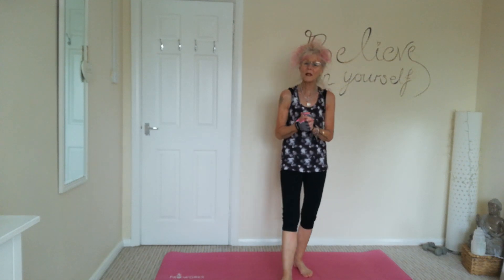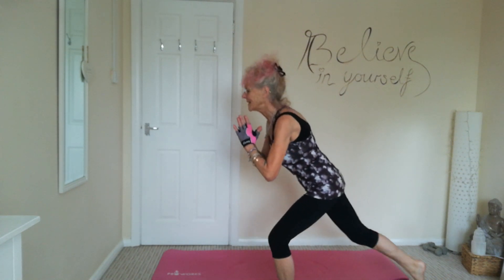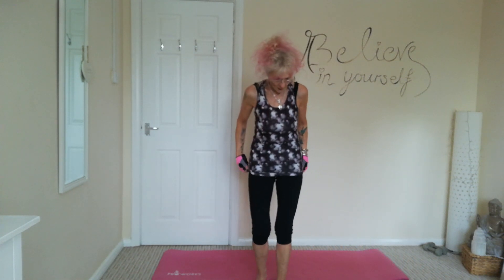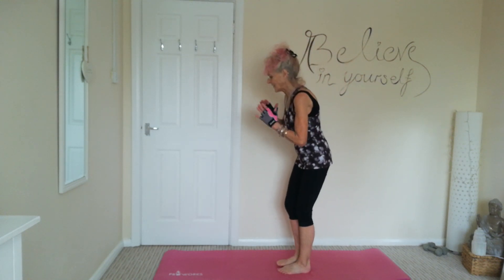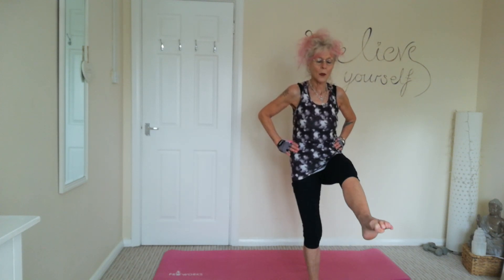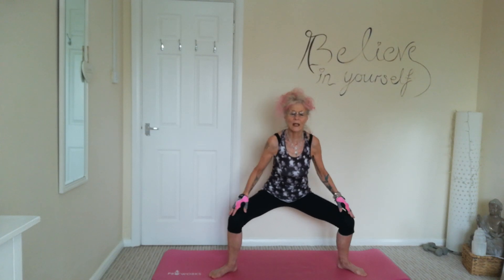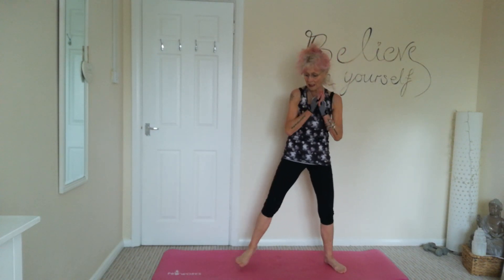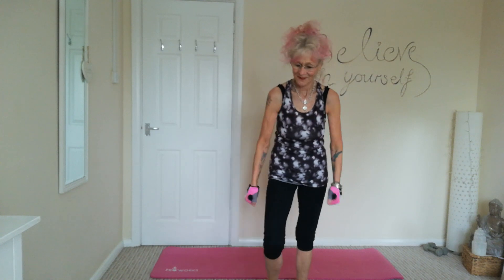Low Impact Leg and Glutes Session.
Leg and Glutes Session to strengthen and tone the legs and core. No equipment.
Can repeat the session or do it 3 or 4 times a week for good results.